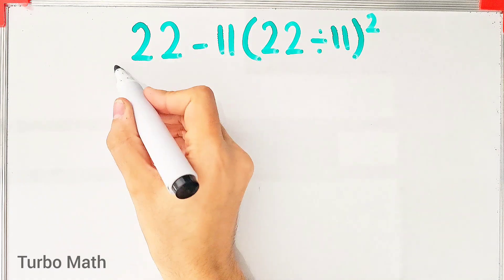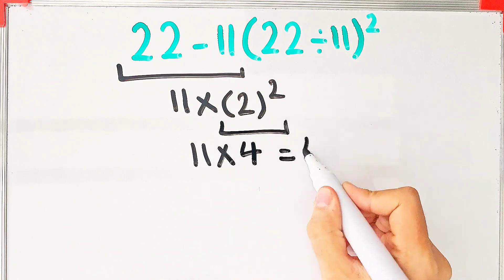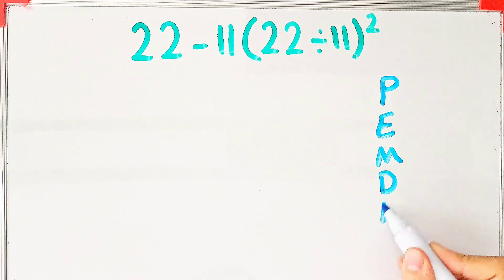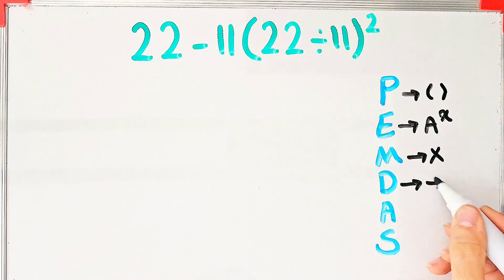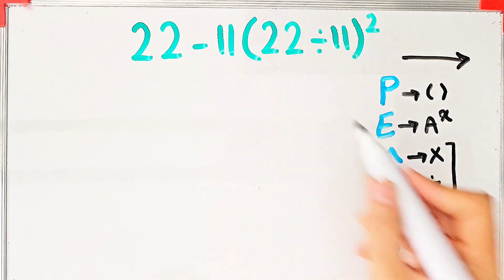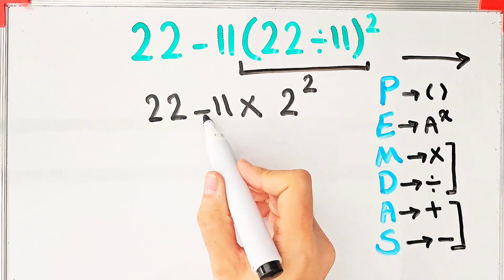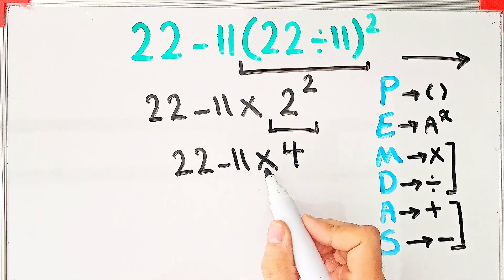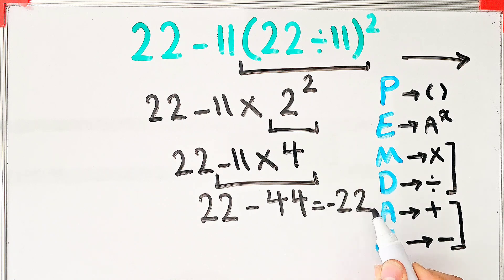Only 20% of people can solve this tricky math question correctly! Can you solve it?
PEMDAS stands for:
P - Parentheses
E - Exponents